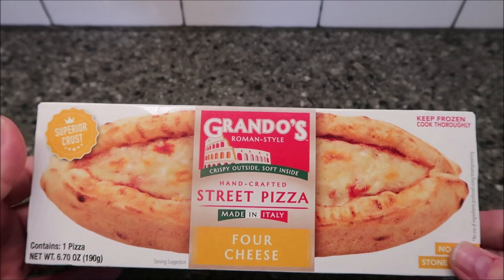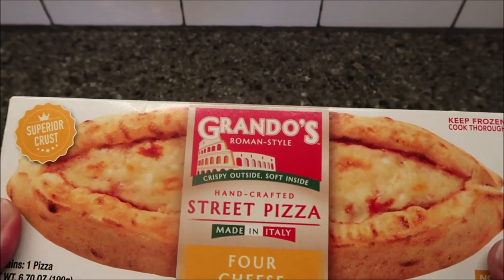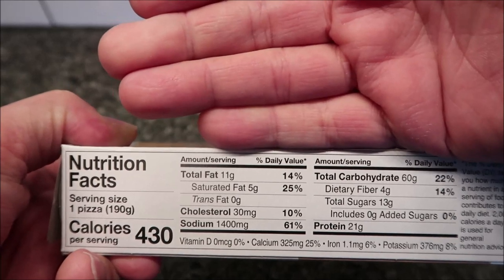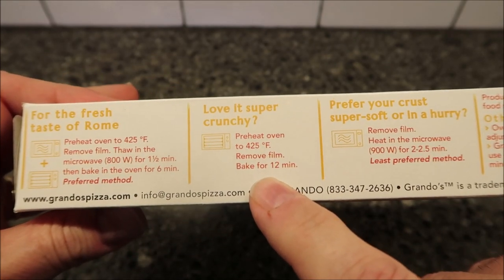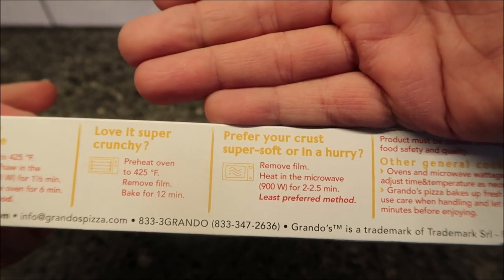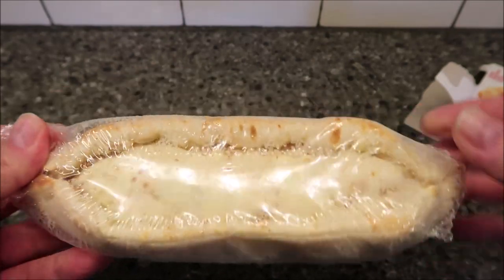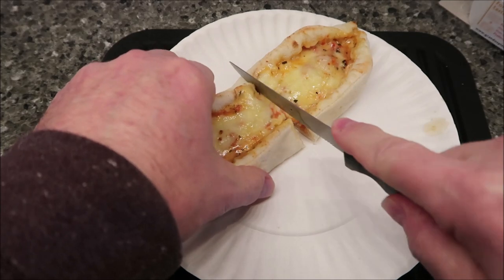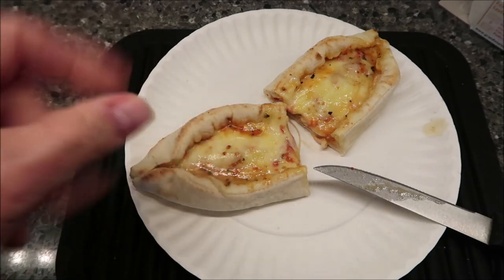Grando’s Roman-Style Hand-Crafted Street Pizza: Four Cheese Review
This is a taste test/review of the Grando’s Roman-Style Hand-Crafted Street Pizza in the Four Cheese variety. It is made in Italy. It was $2.99 at Meijer. 1 pizza (190g) = 430 calories